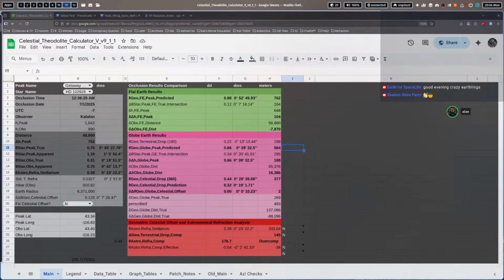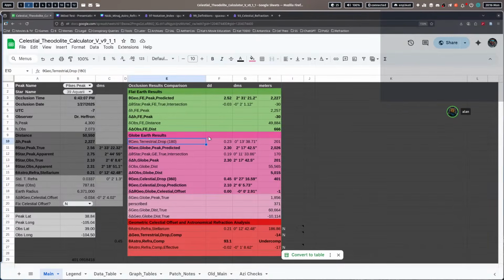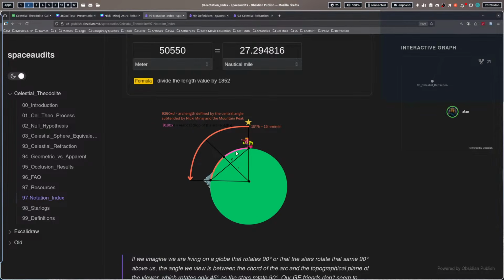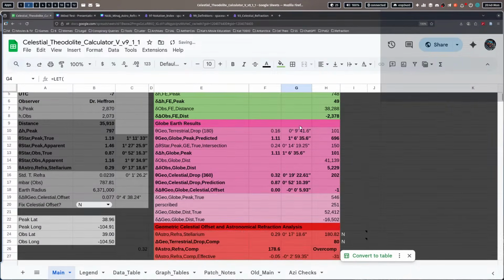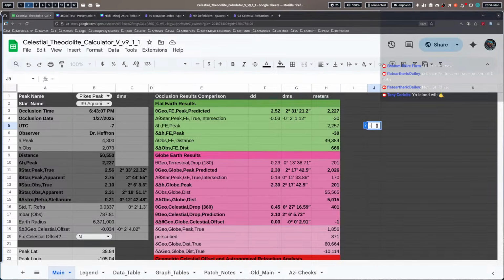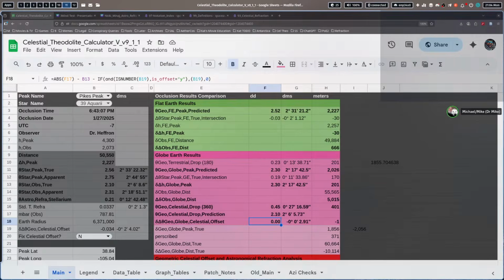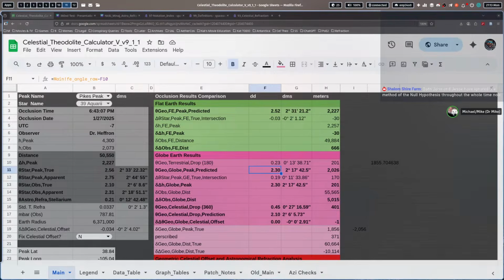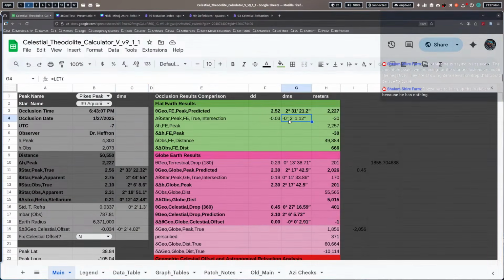Celestial Theodolite Update XX: Nicki Minaj's Complete Guide to the Celestial Theodolite Math